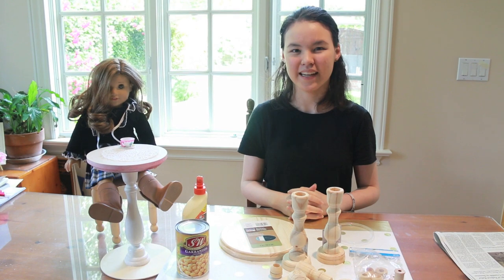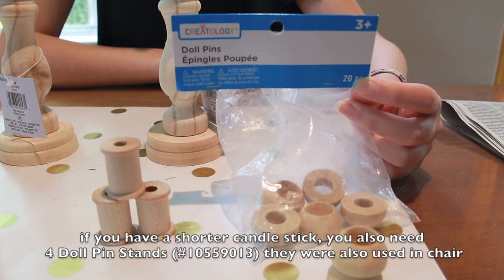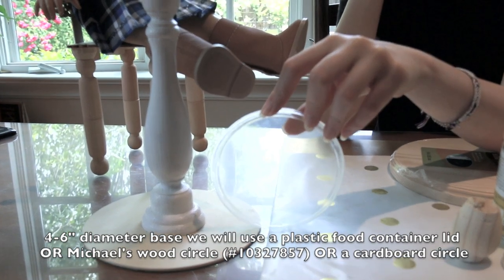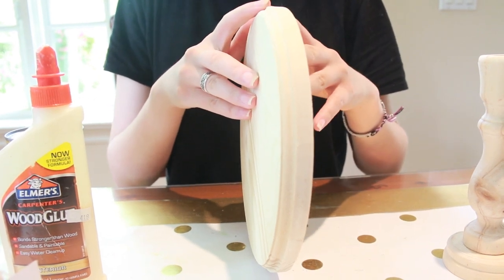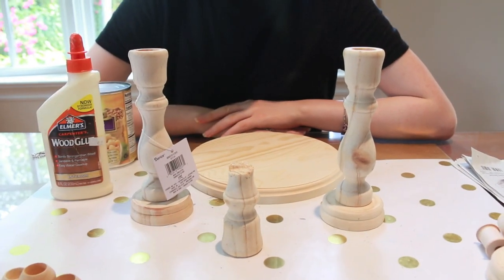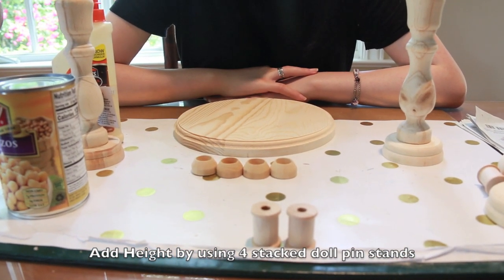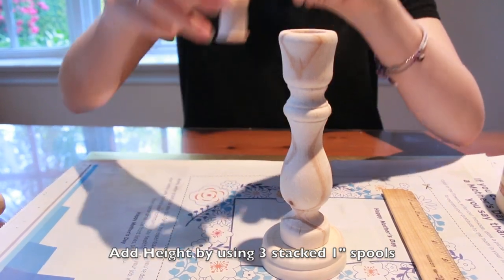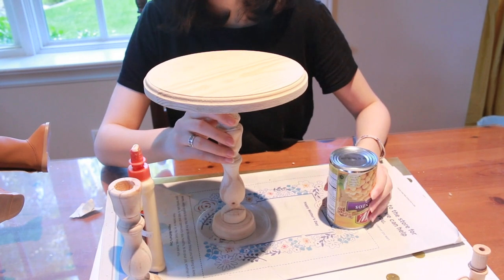Doll Table Easy AG DIY, How to Make a Wood Table for 18" Doll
Make a table for an 18" doll. This wood table requires no sawing and no hammering, and it is a perfect DIY for kids. This video is the one of the Sheltered in Place Edition videos which features a table, chair, and food to make for your doll.

Materials List (Michaels item number in parenthesis)
9" wood candle stick (D064215S)
    The 9" candle stick is recommended. But if you cannot find one in 9" I will show you how
to make adjustments to a 6.75" candle stick (D064645S) using 4 Doll Pins(#10559013)
6-8" diameter wood plaque or circle (#10067602)
3-6" diameter circle made of wood, cardboard, or plastic (wood circle #10327857)
wood glue (#10080950)
paint

The Michael's item numbers are listed in parenthesis. They were all available for delivery when I ordered in May during the Shelter in Place.